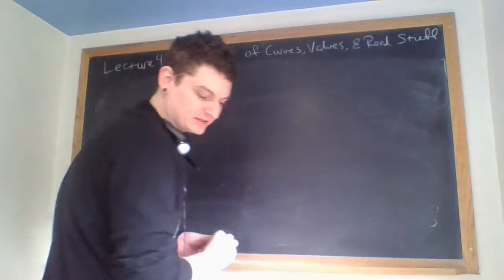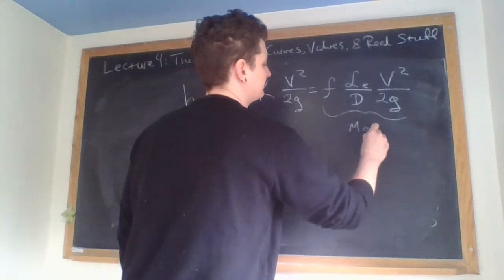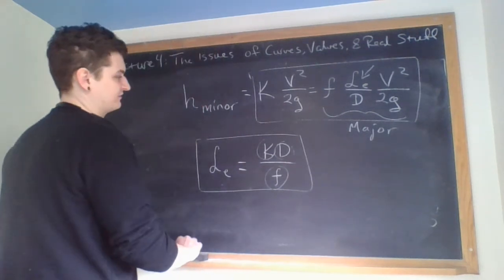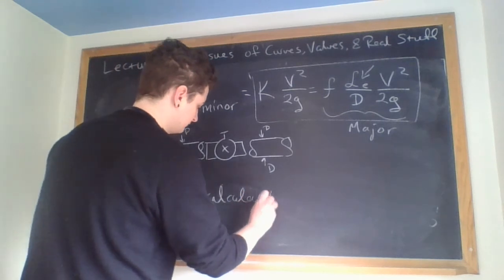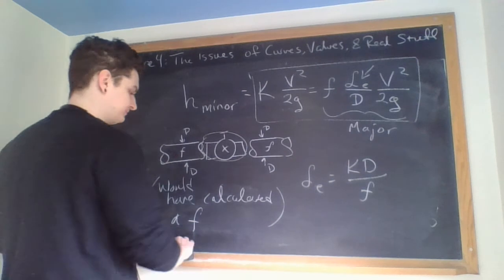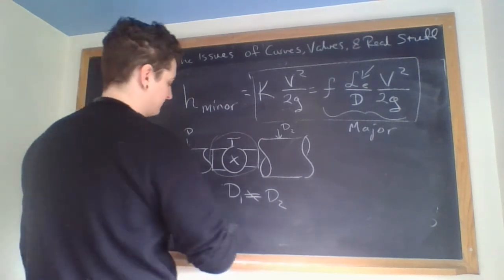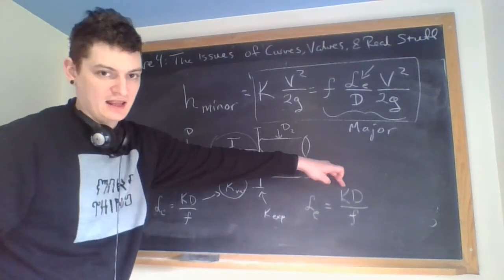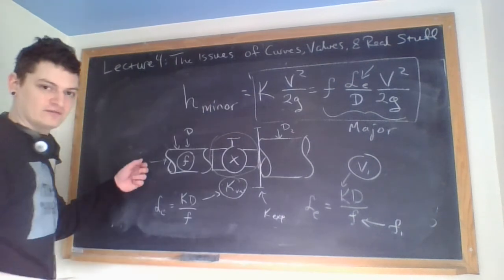04.9 The Issues Of Curves, Valves, & Real Stuff